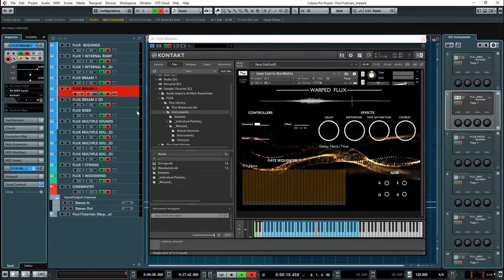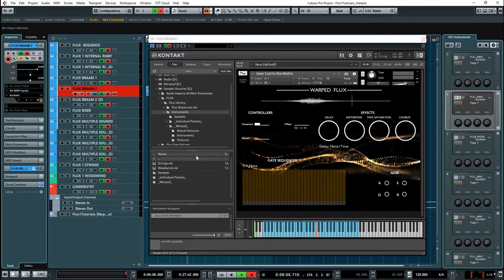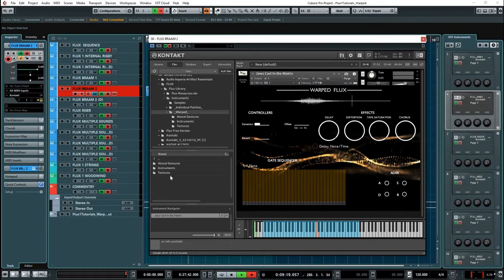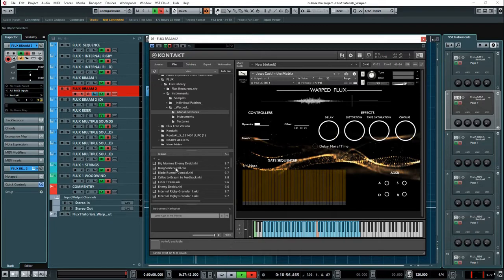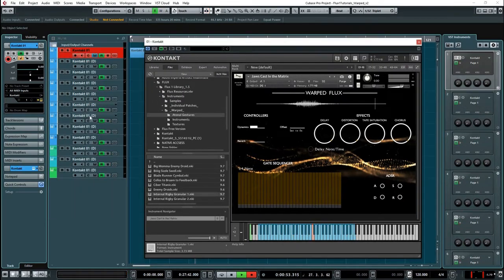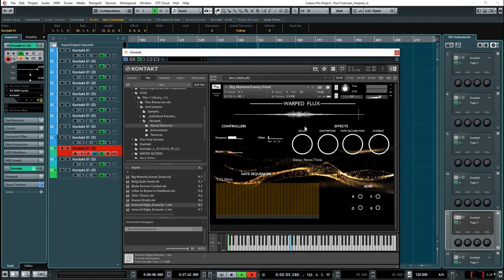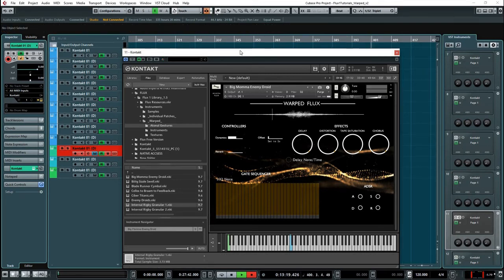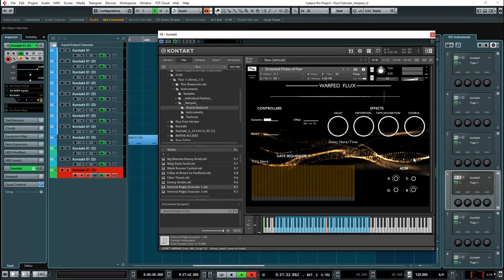Flux 1 // Tutorial - Warped // Kontakt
A fresh staple to add to your orchestral palette, providing you with access to a new and extensive range of orchestral colours.

Silver Screen Audio has recorded a live suite of custom woodwind and string effects at the Royal Welsh College of Music & Drama.

Ranging from glissandi and tremolo to morphing textures and THX styles, Flux 1 explores the limits of what string and woodwind instruments can do and packages them into a simple, intuitive, extensive sound library designed for seamless compatibility with KONTAKT 6.3.1 – the industry standard in instrument sampling.

All samples are additionally available as raw WAV files, ready to be loaded into your DAW of choice.